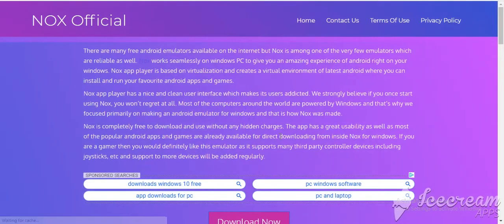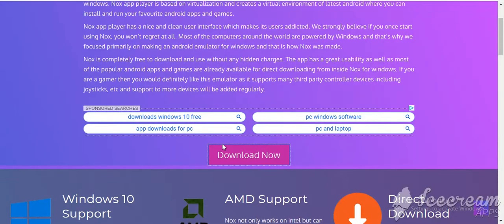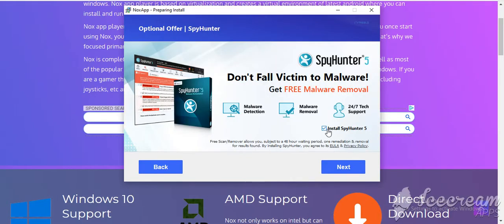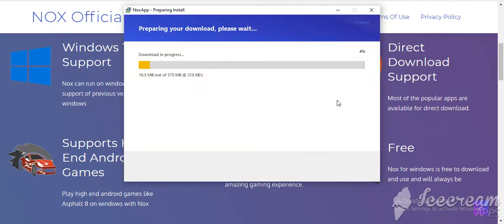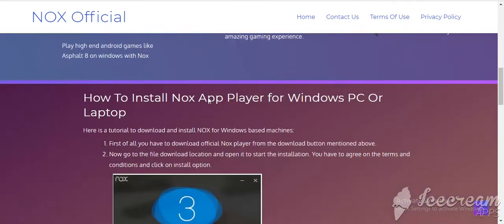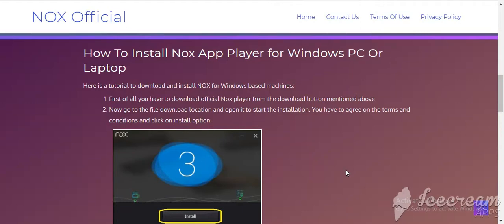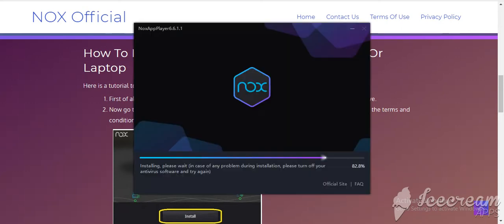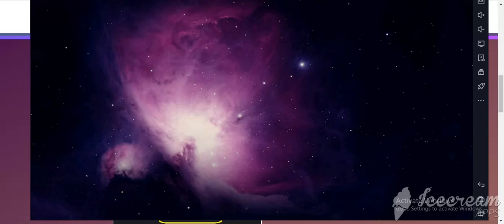How to Download And Install NoxPlayer - Running Android On Windows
In this week's video I will show you how to download and install NoxPlayer.

There is also BigNox but in this tutorial I will be showing it on NoxOfficial!

! PLEASE AGREE TO THESE BEFORE DOWNLOADING AND INSTALLING !

2. Scroll down a bit
3. Read it!

FAQ -

NO FAQ AVAILABLE. PLEASE COMMENT IN THE DESCRIPTION YOUR QUESTION

Yup.  While recording they just made an update. Unlucky me. :(